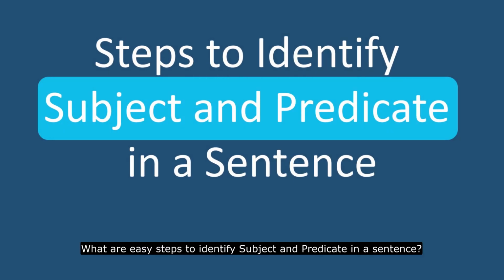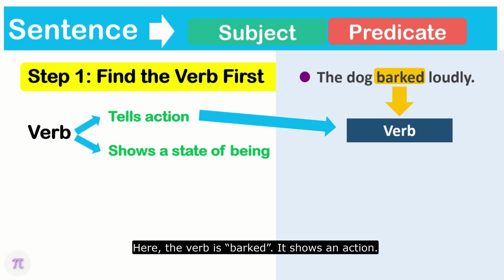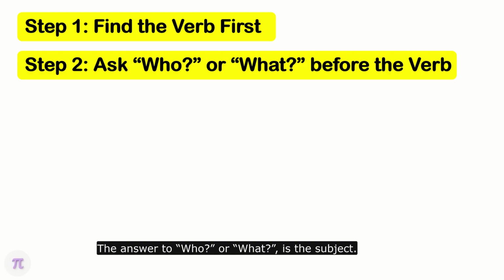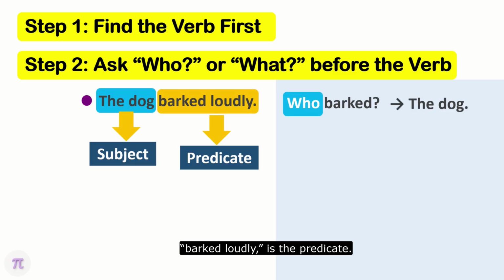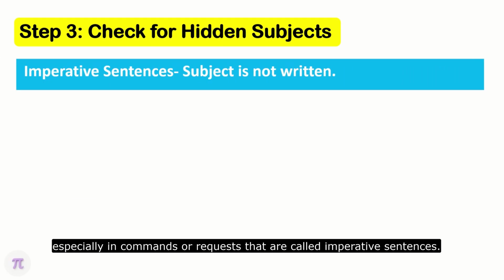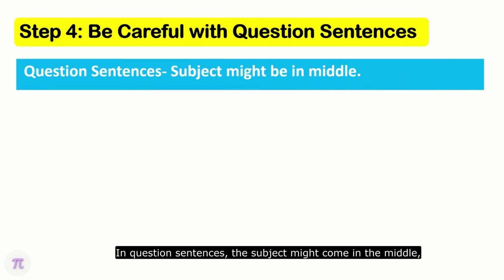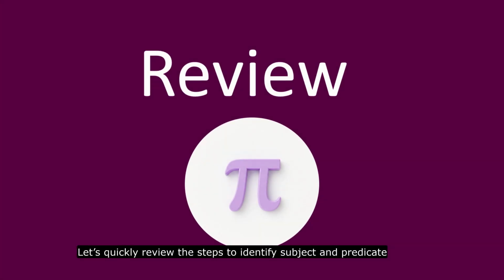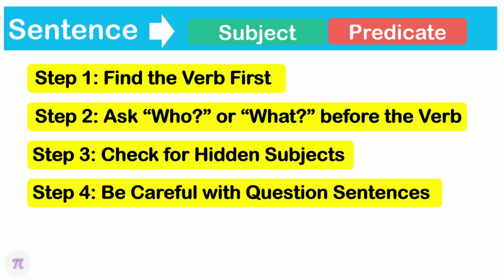How to Easily Find Subject and Predicate in a Sentence | Grammar Steps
Learn how to find the subject and predicate in a sentence easily with this step-by-step English grammar tutorial! 💡
In this video, you’ll understand:

What is a subject and what is a predicate

How to find the verb first

How to ask “Who” or “What” to find the subject

How to identify hidden subjects in commands

How to find the subject in question sentences

These simple grammar rules will help you speak and write English correctly and confidently!

✅ Perfect for: School students, English learners, teachers, and grammar enthusiasts.

📚 Watch till the end to take a quick quiz and test your learning!